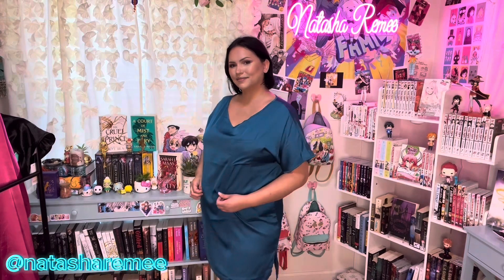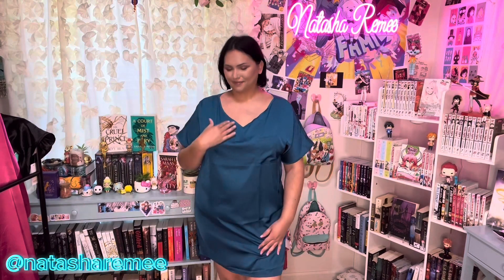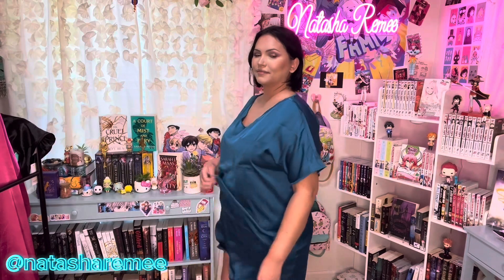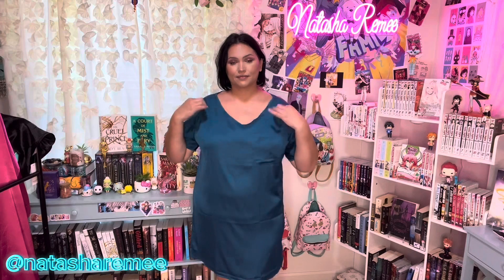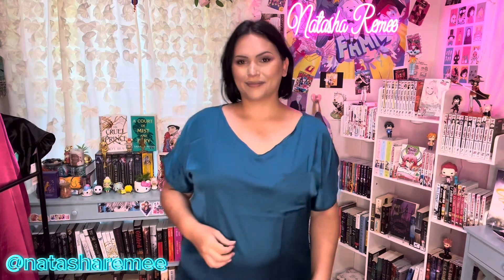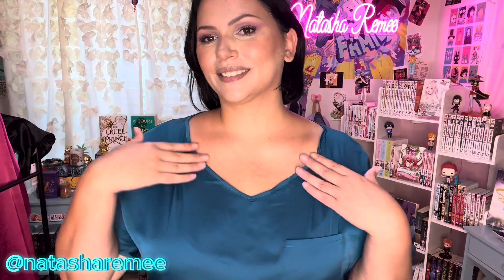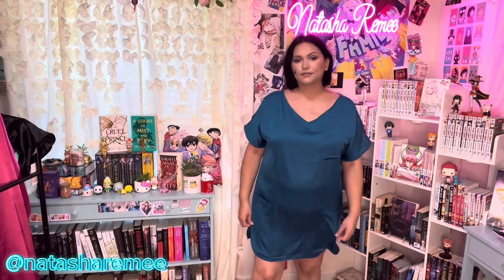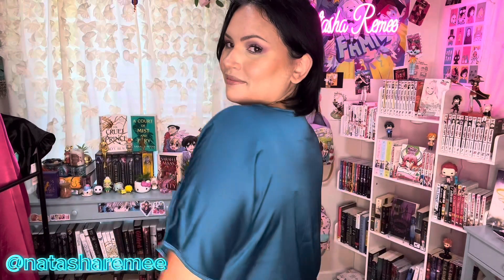Amazon Find: EKOUAER satin sleep shirt pajama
Amazon fashion
Amazon live
Amazon influencer
Amazon Finds
Amazon Favorites
Amazon Livestreamer
Live Shopping
Amazon Review
Homegoods
home finds
Home gadgets
Kitchen gadgets
Amazon gadgets
Home hack
Kitchen hacks
Home Tips
Kitchen Tips
Amazon haul
Shein
Temu
Target
Walmart
Fashion
Curvy
Clothing haul
Accessories
Clothes